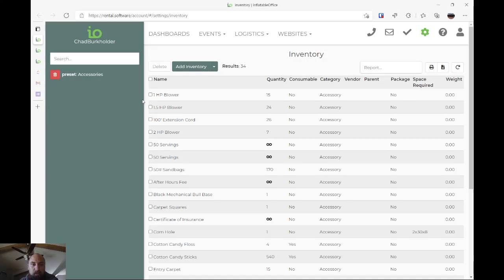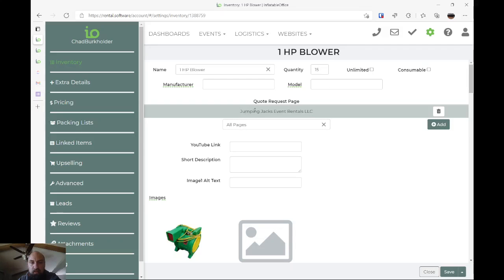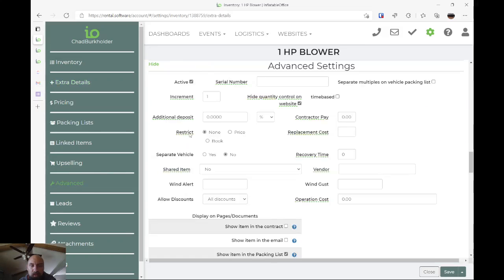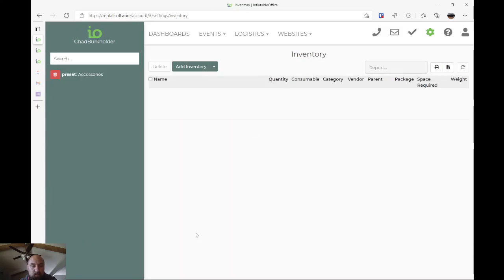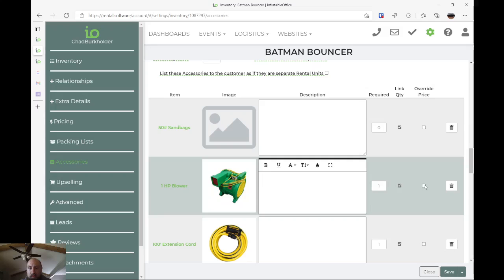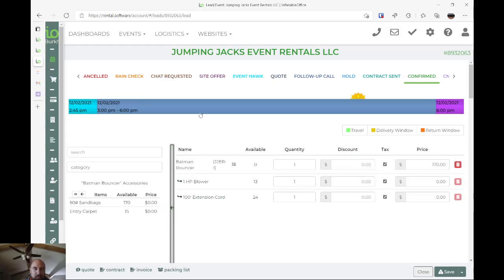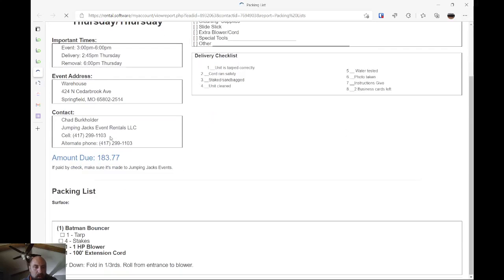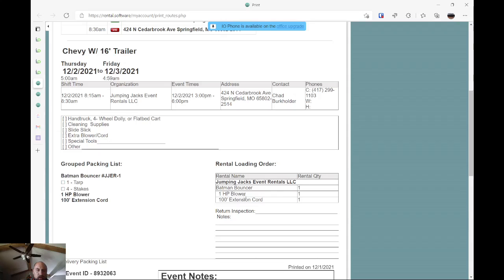Using Accessories to Track Low Level Inventory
This is how I track how many blowers, cords and other items so I know when/if I need to get more.